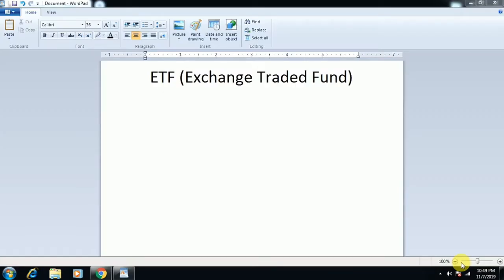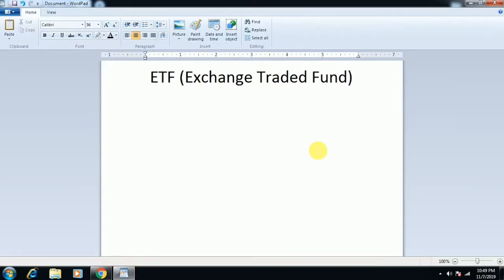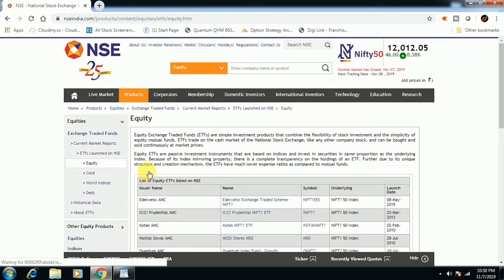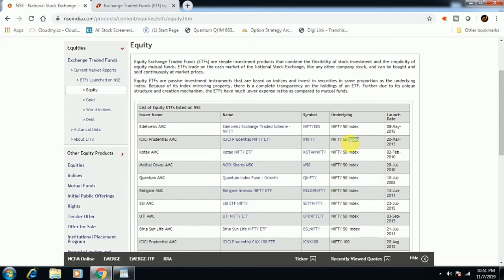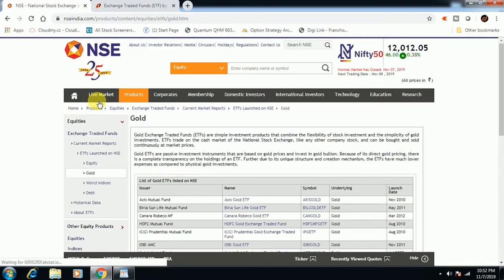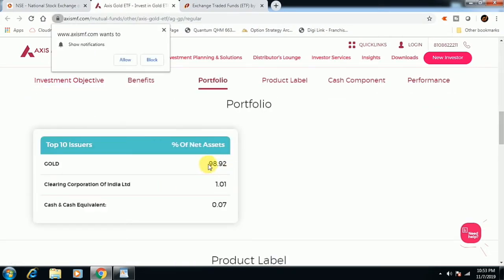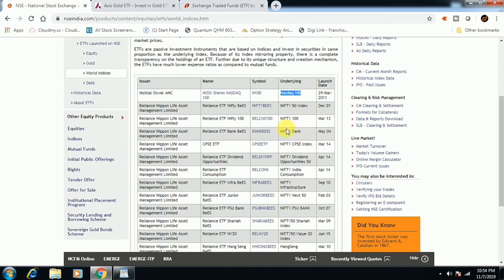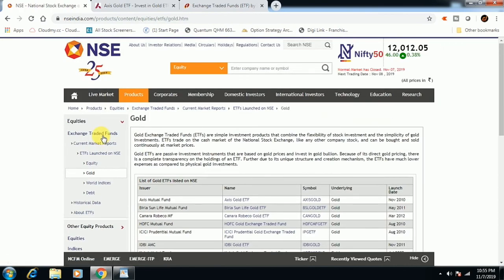ETF - Exchange Traded Fund | Invest 100 Rupees on Gold | Developerinvention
Open Demat Account and start trading💪. Open Account Under Developerinvention With Special Benefits:

Hi All,

In this video we are going to see about etf

In this channel you can get all the market related updates. Learn market and earn money.